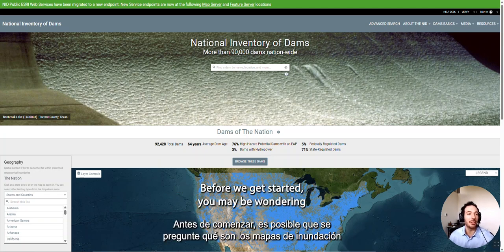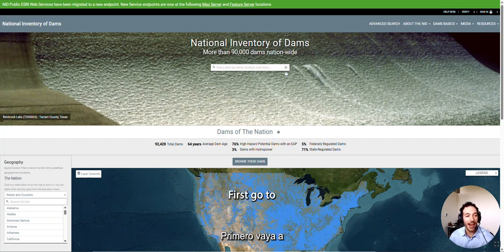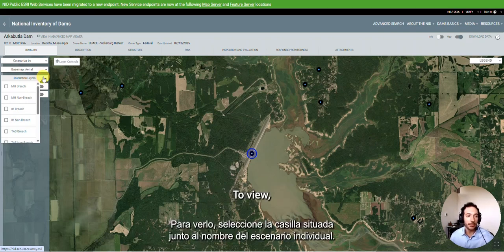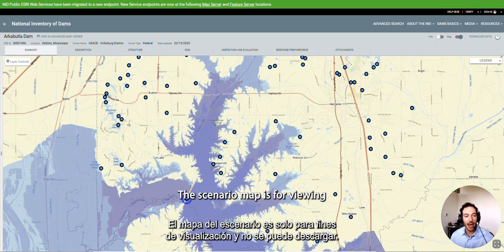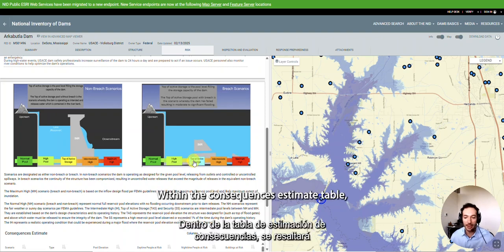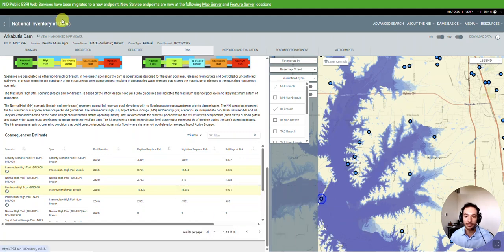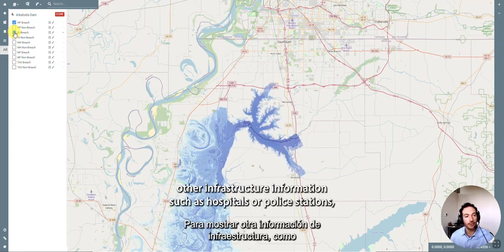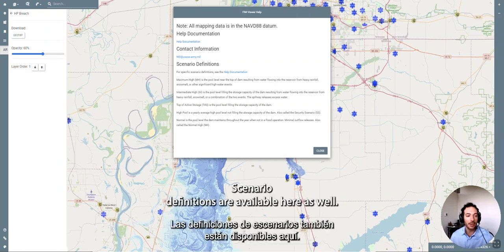Explore Arkabutla Dam inundation maps with the NID (TUTORIAL)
Want to understand your flood risk near Arkabutla Dam in Mississippi?

This step-by-step video tutorial will show you how to find and view flood inundation maps for Arkabutla Dam using the National Inventory of Dams (NID) website.

Flood inundation maps help visualize where water may go during high water releases or a dam failure. These maps are a critical tool for emergency managers, local officials, and community members who want to be informed and prepared.

In this video, you’ll learn how to:

➡️ Search for Arkabutla Dam in the NID
➡️ View different flood scenarios and inundation layers
➡️ Understand map features like depth and flood extent
➡️ Access the Risk Characterization Summary
➡️ Use the Advanced Map Viewer for more data options